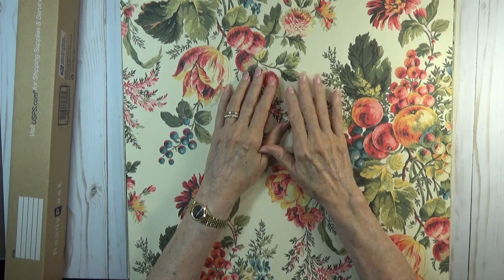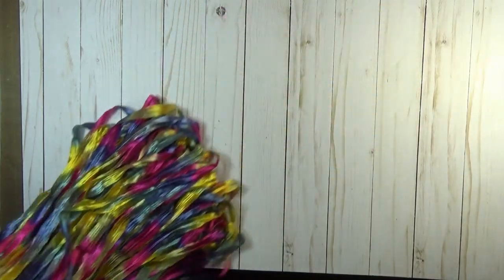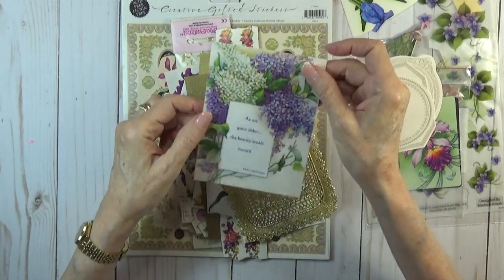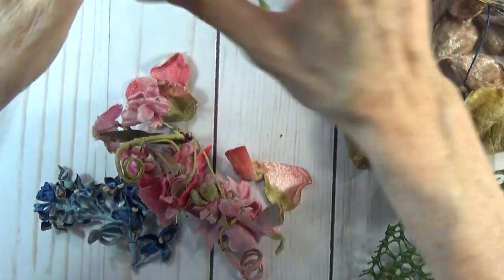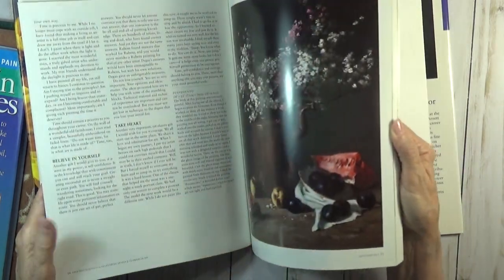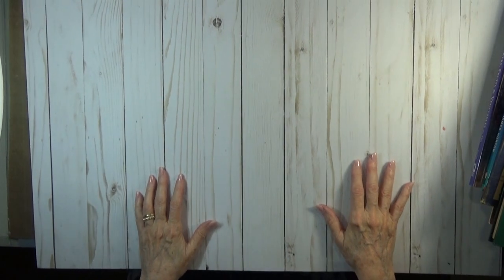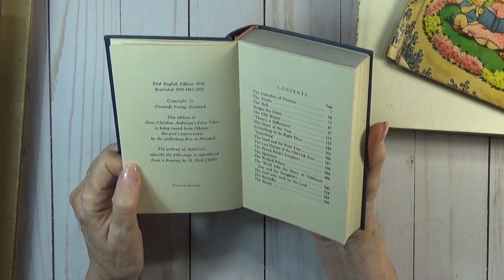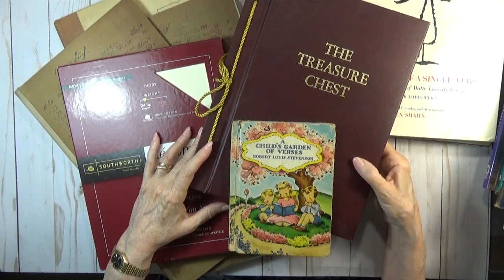Vlog #23 - Super Etsy Trove